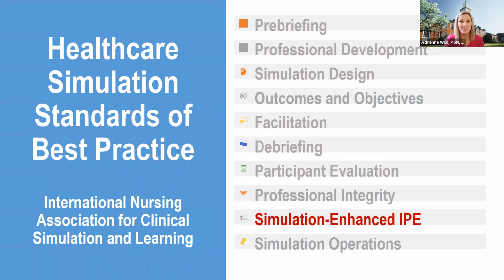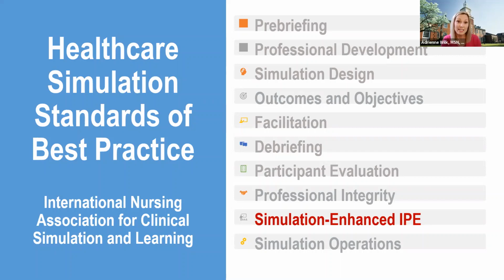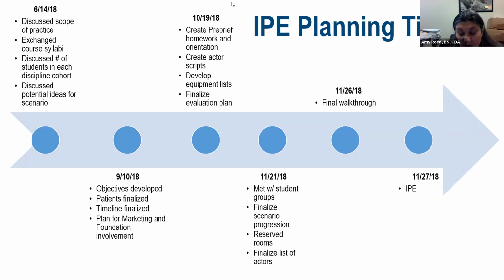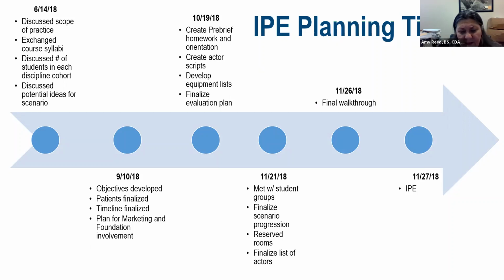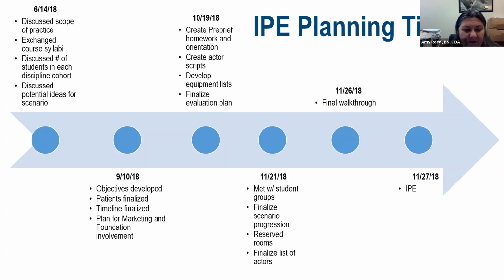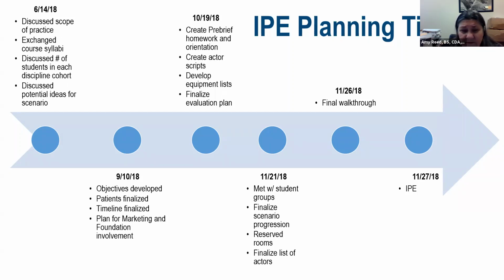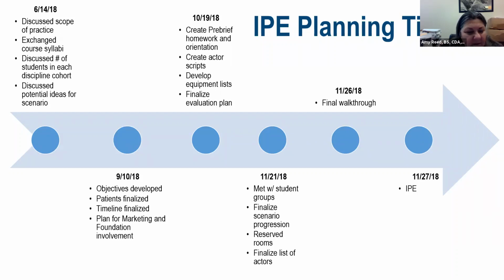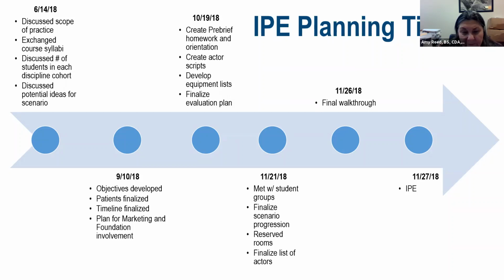Can't We All Get Along? Planning an Effective IPE (EMS, DEA, NUR, actor)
This webinar was recorded live on October 28, 2021 by the National Association of EMS Educators (NAEMSE) and Kimberly Whitten-Chung M.Ed., NRP, Adrienne Wilk, MSN, RN, CHSE, CNE, CHSOS-A, Leslie Rude, BA, RRT-ACCS, RRT-NPS, and Amy Reed, BS, CDA, EFDA.

Interprofessional education (IPE) is a teaching pedagogy shown to produce positive learning outcomes. The purpose of this presentation is to detail the experience of developing, executing, and evaluating a three-discipline IPE activity. The second in our three-month series.